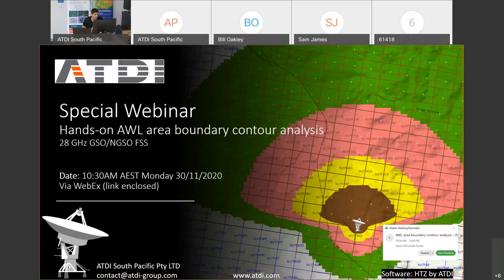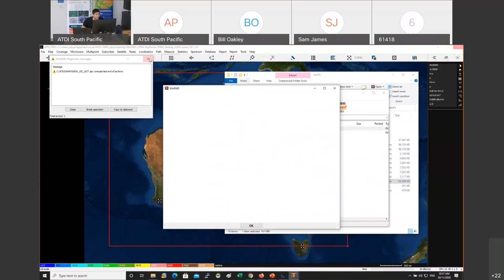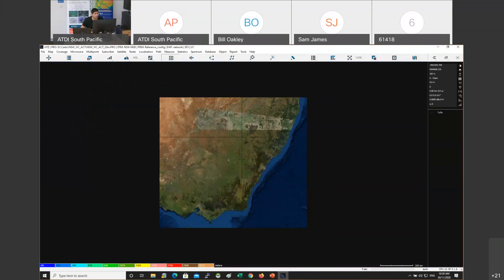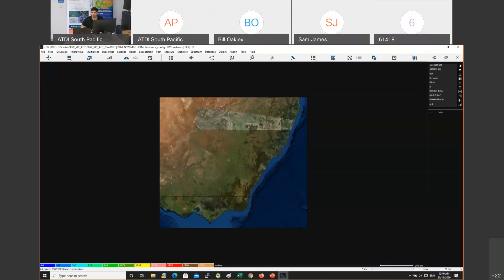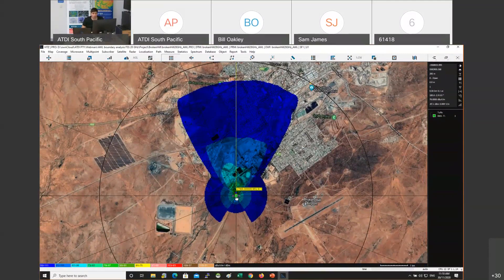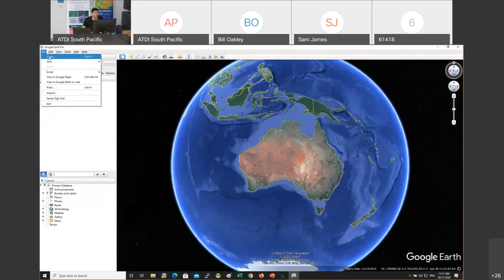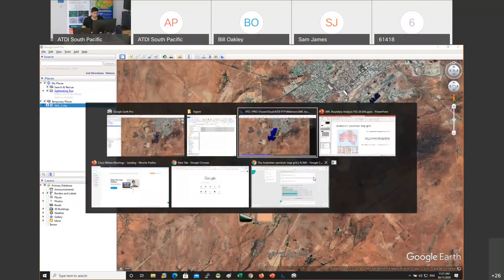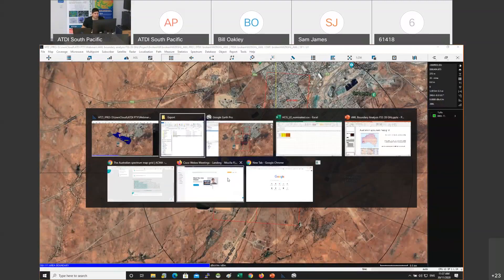AWL area boundary contour analysis – the case of 28 GHz GSONGSO FSS